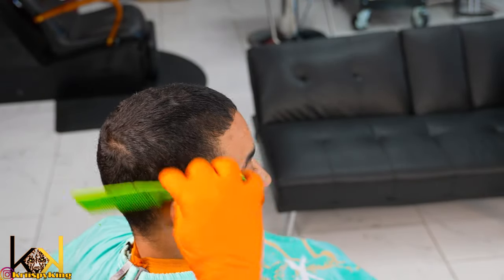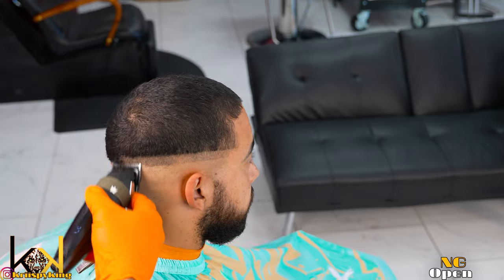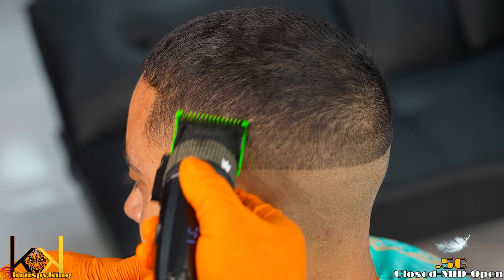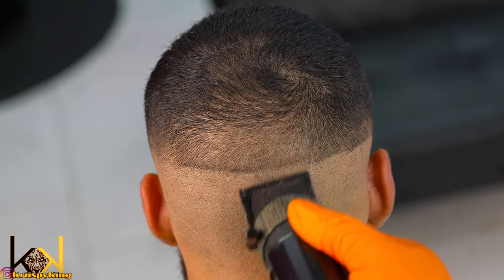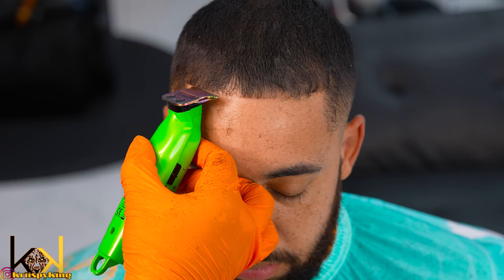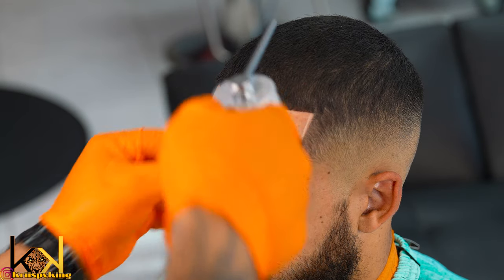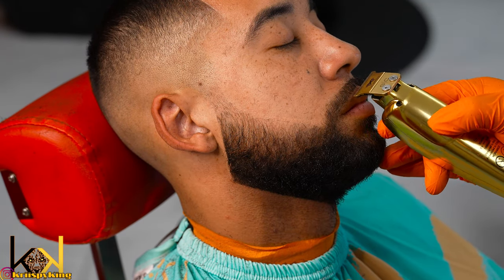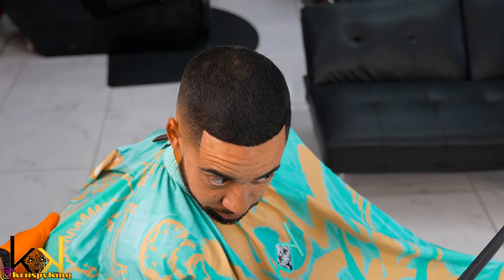This was DISGUSTING🤮 | Bald Fade | Haircut Tutorial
Embracing your uniqueness is crucial in a world that often values conformity. Our differences are the wellspring of creativity, innovation, and progress. When we dare to be different, we challenge the status quo, pushing boundaries and fostering diversity of thought. It is through these distinctions that we unearth new solutions to age-old problems and weave the rich tapestry of human experience. Being different empowers us to break free from the shackles of societal expectations, to authentically express ourselves, and to inspire others to do the same. In a society that thrives on individuality, embracing what sets us apart is not just important – it's essential for personal growth and the advancement of our collective human journey. SO BE DIFFERENT! ❤️